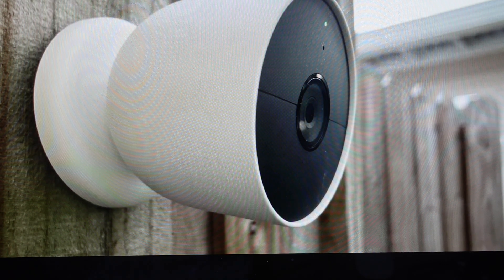Factory Reset Nest Cam Battery Indoor Outdoor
How to troubleshoot or setup starting with a hard reset an Google Nest Cam Battery Indoor or Outdoor Security Camera to factory default settings if it is not working or not connecting or if it is frozen or not responding, the factory reset is a good troubleshooting step. You can also restore the factory settings to setup your device as new. Found in the Nest Cam Battery Indoor Outdoor user manual.
1 Terabyte SD card for your camera